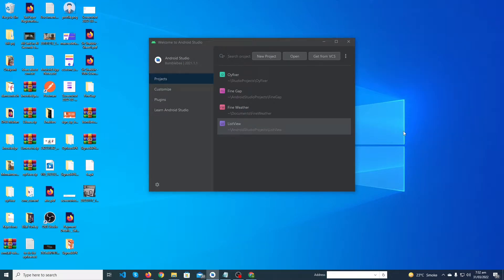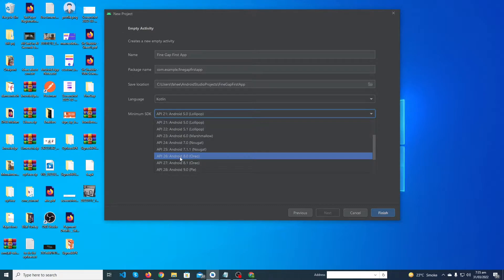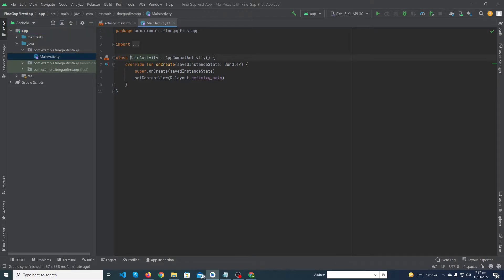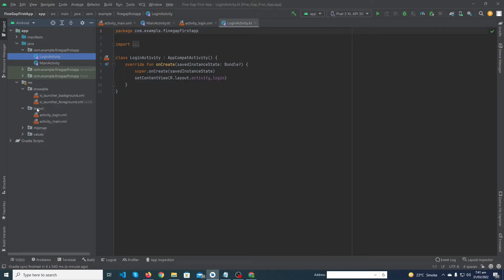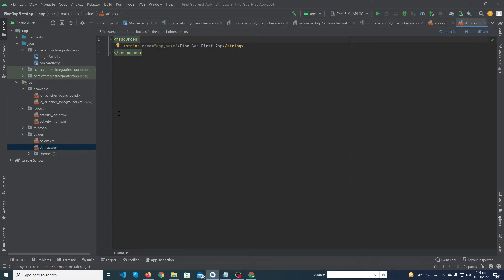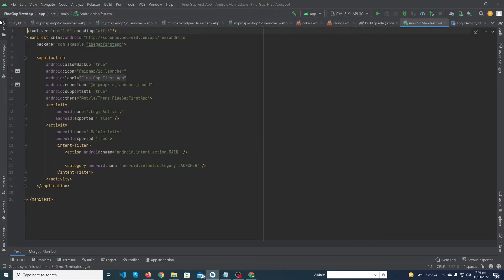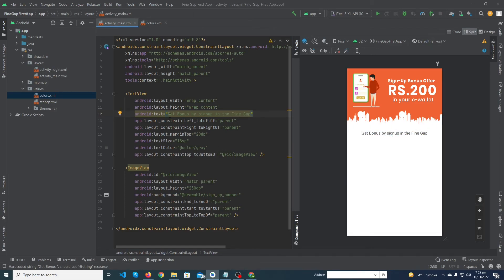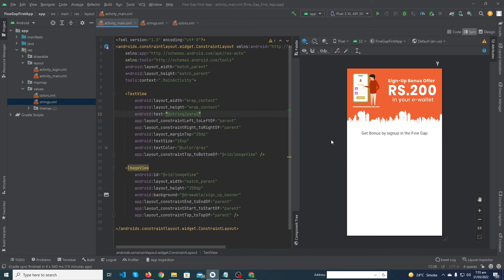How to Create Your First App in Android Studio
How to Create Your First App in Android Studio Complete Explanation